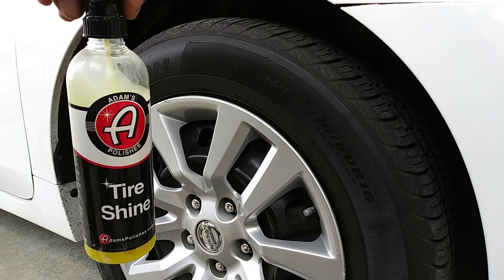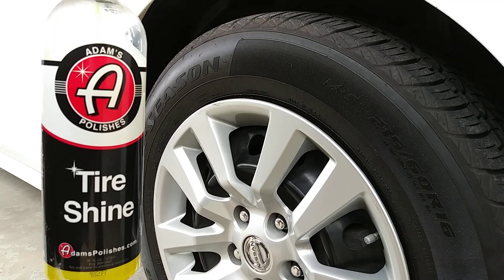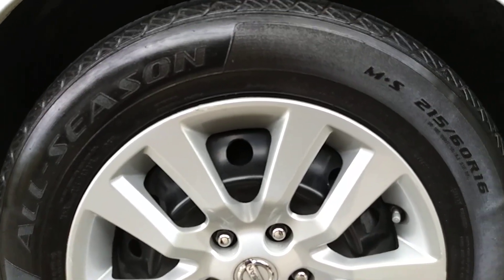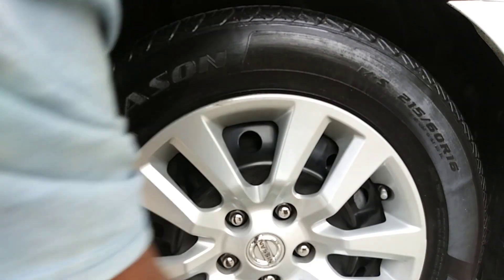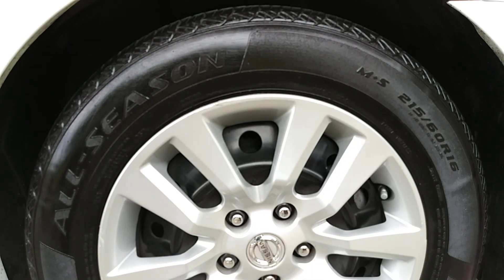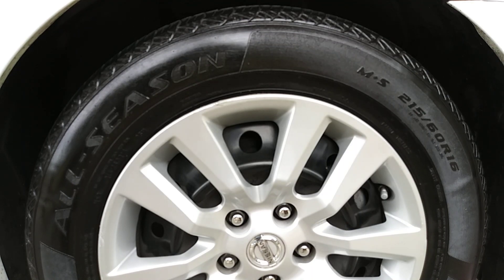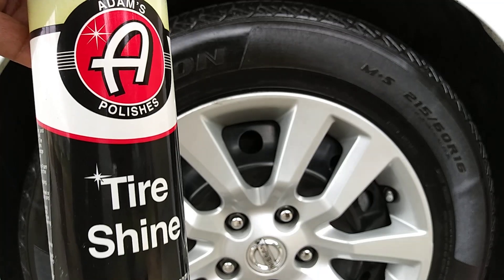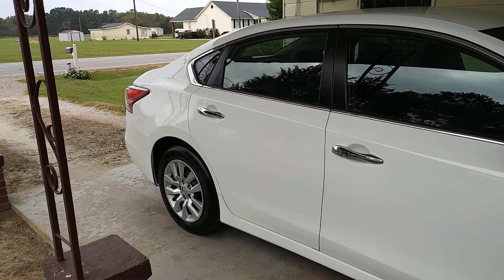Adams tire shine review with tire brush